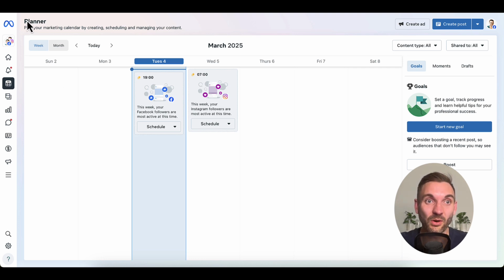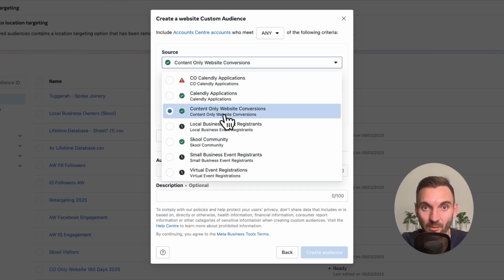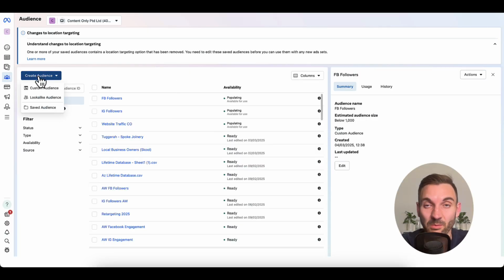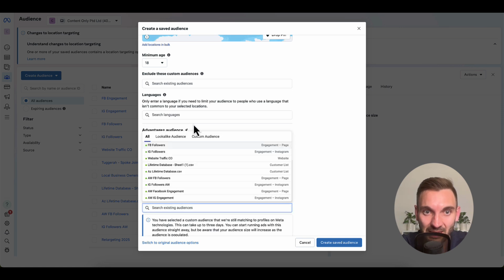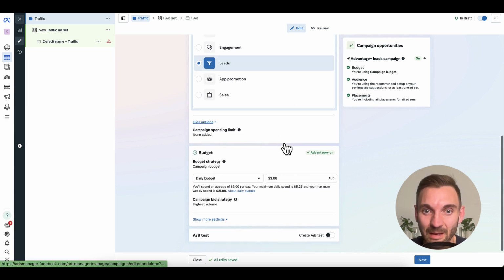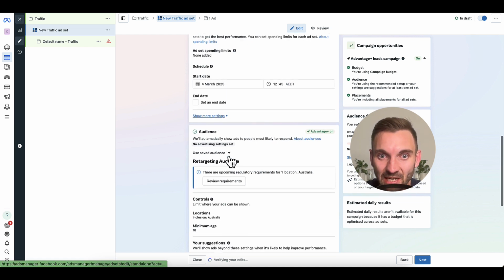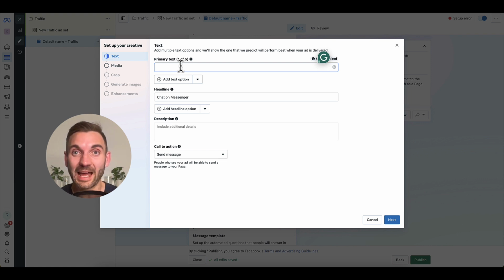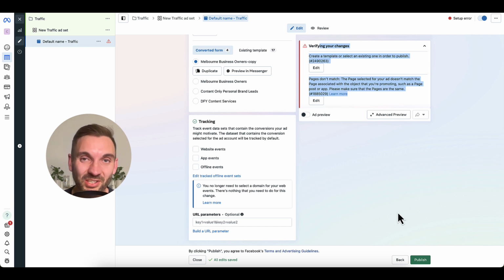Retargeting Facebook Ads - Demo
A step-by-step Retargeting Facebook Ads Tutorial to get in front of your hottest prospects and leads 24/7 with a monthly promotion/offer.

Watch how to retarget:
- Facebook and Instagram followers
- Website Visitors
- Your database
- Content and profile engagement.

Retargeting is a high-converting marketing strategy to take advantage of, it's low-cost and targets a warm audience that already knows you.